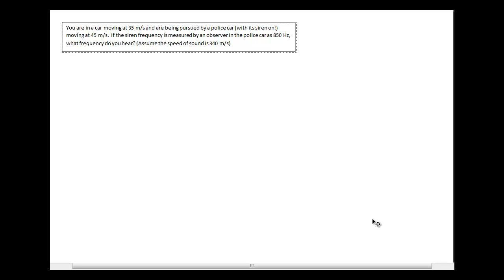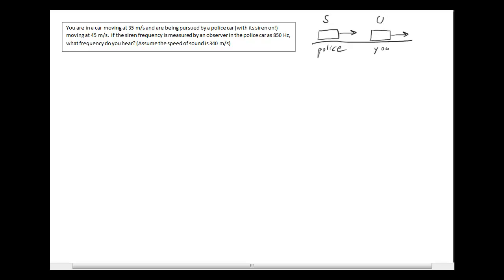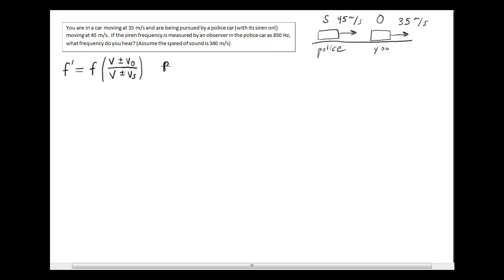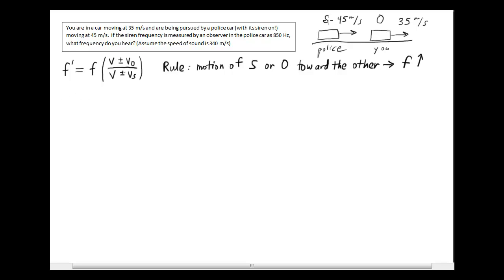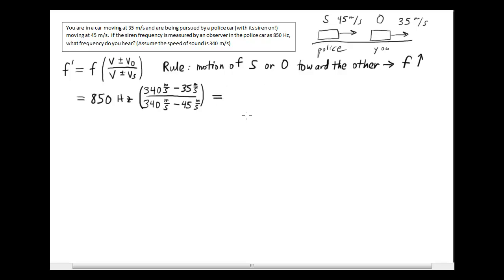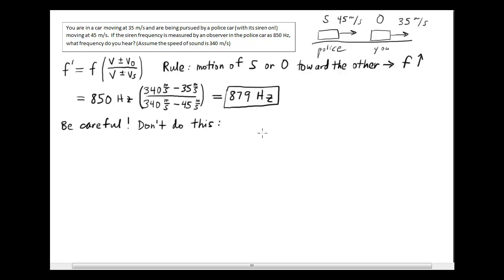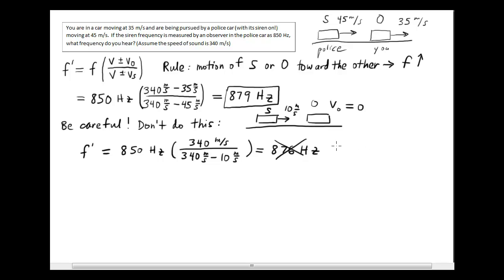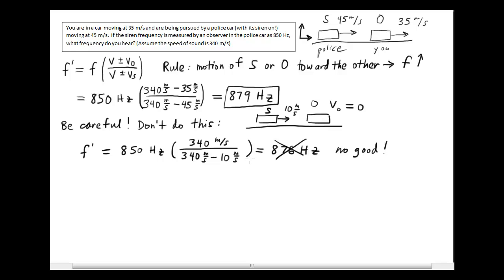doppler example easy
A very simple example problem using the Doppler effect for a moving source and observer.